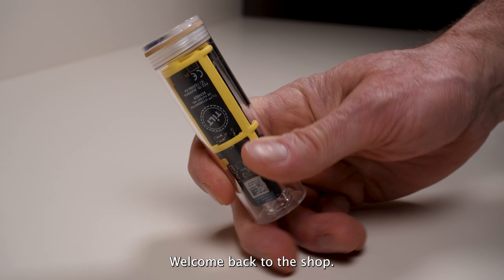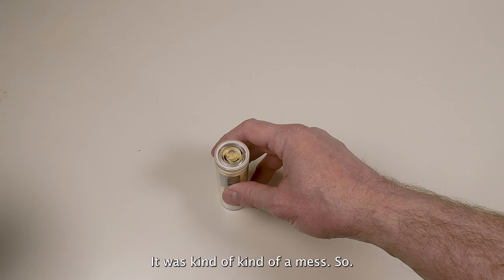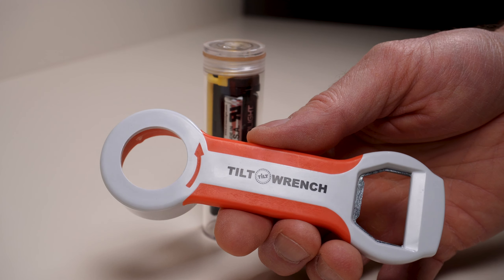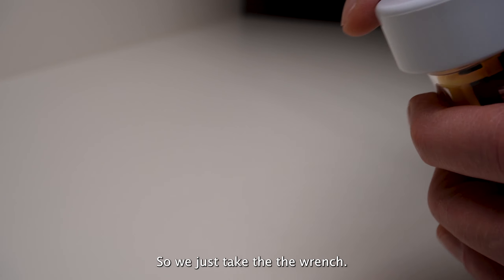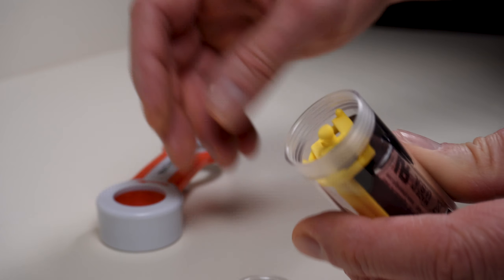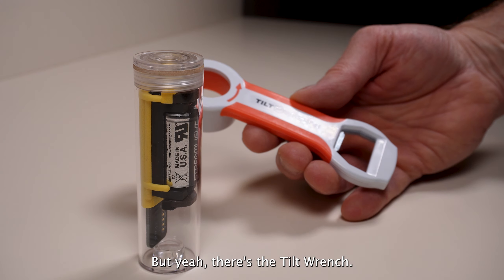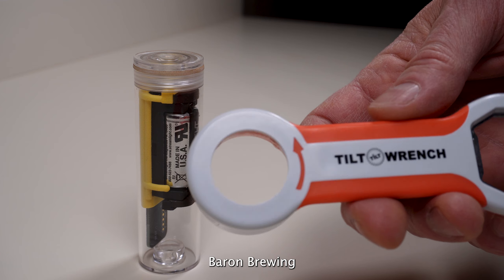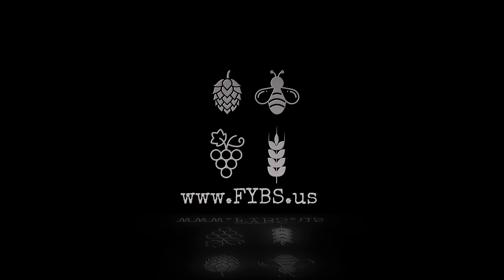Opening a Tilt Hydrometer - The right way to do it.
How to open a Tilt Hydrometer with the correct tool for the job! Who knew?